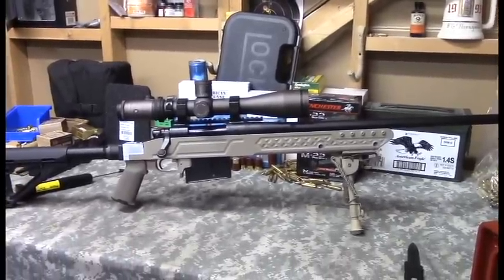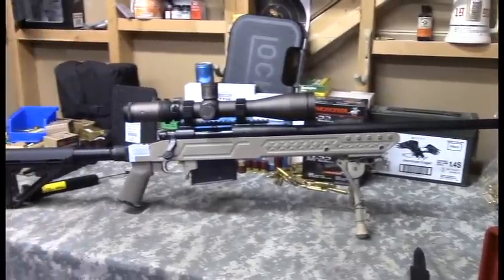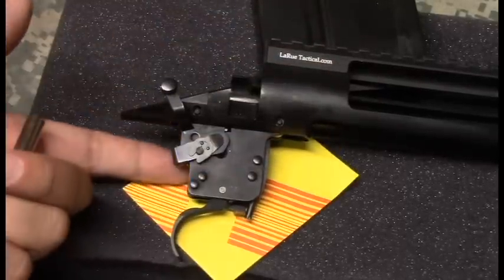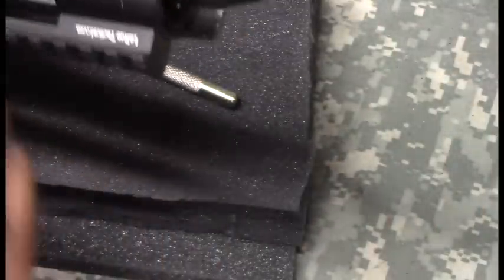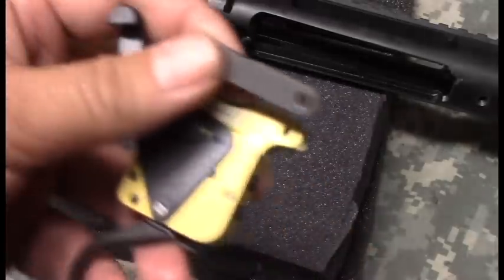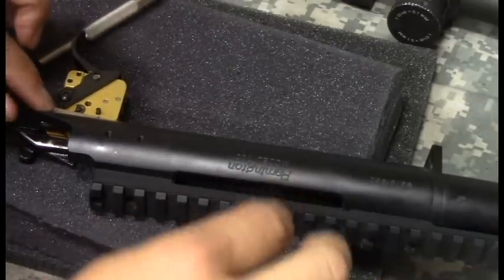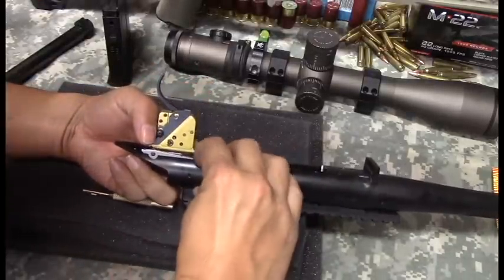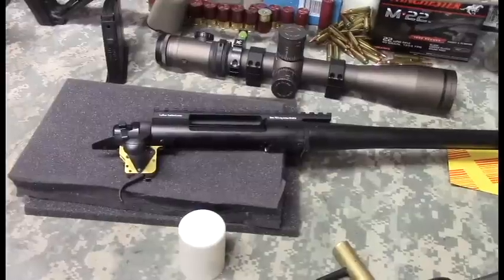Timney Trigger Remington 700 Install Video - HOW TO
A 15 minute video to walk you through the install process on how to install your Timney upgrade trigger in your Remington 700 bolt action rifle.

Remember ... safety first..make sure your firearm, is safe and clear of any ammunition in the rilfe or in the magazine well or magazine.

AD w/ USSQUADS